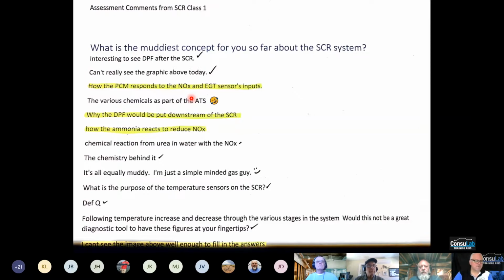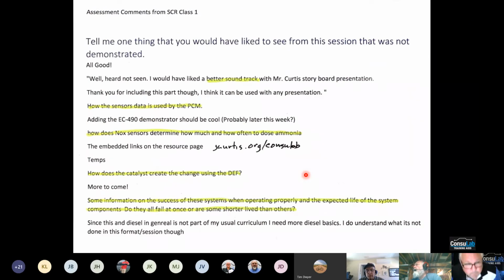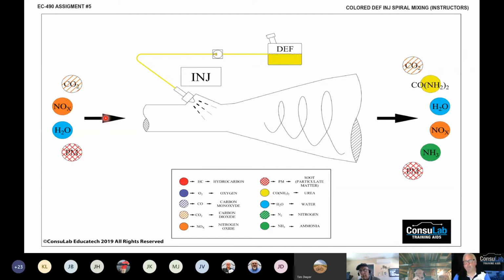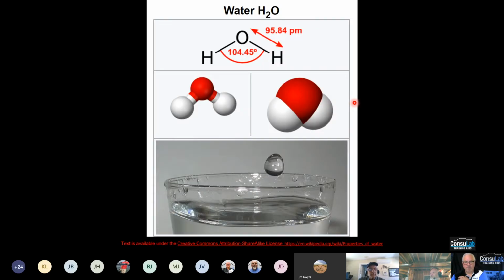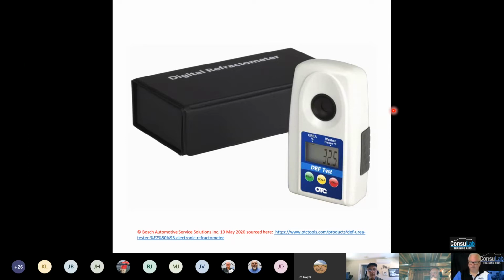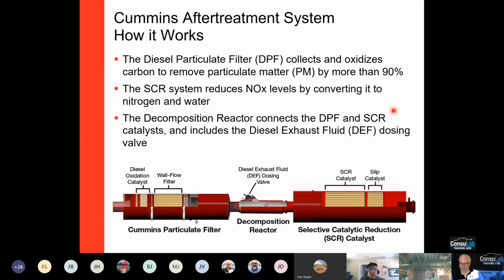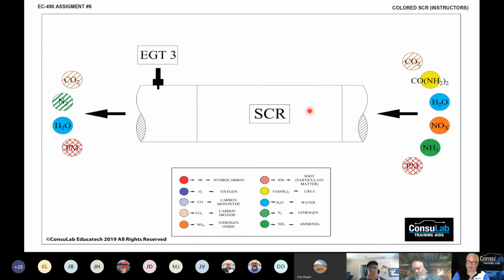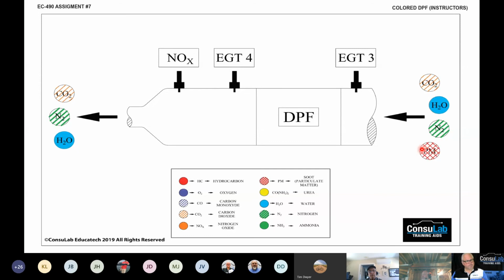Learning & i[Teaching]i - Taking the mystery out of SCR - Part 2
Taking the mystery out of SCR - Part 2